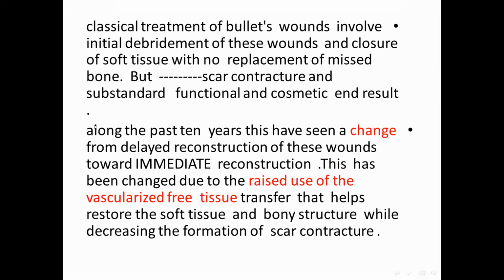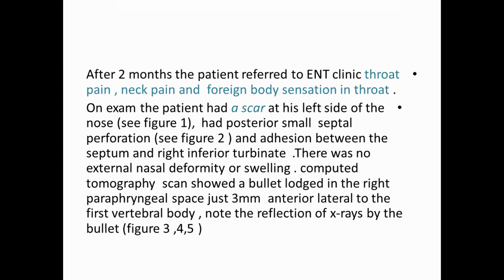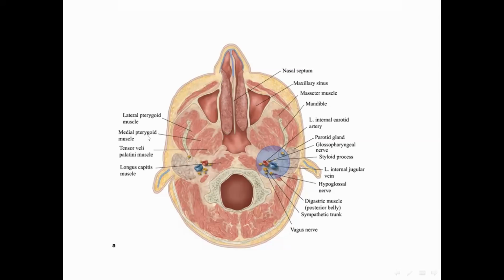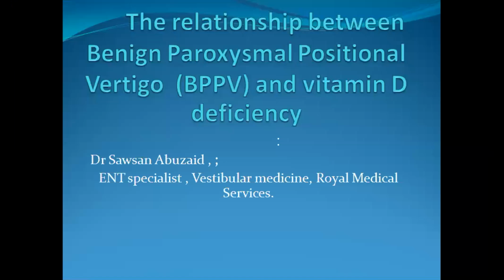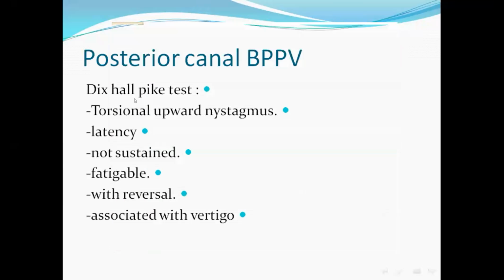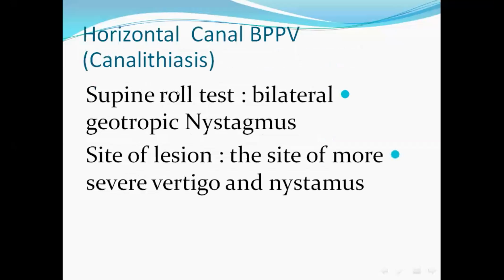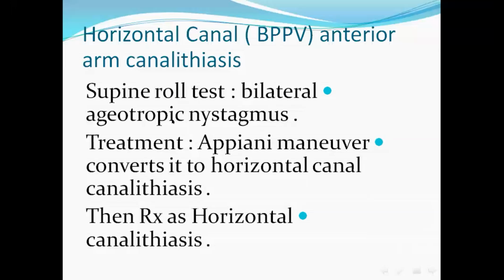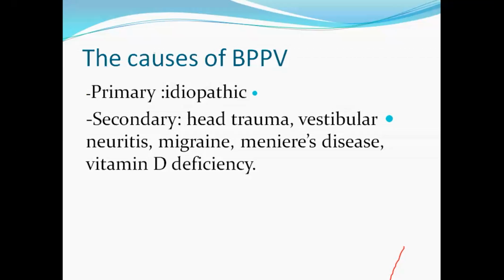اليوم الاول من مؤتمر بنك الشفاء الاردني - الجلسة 4